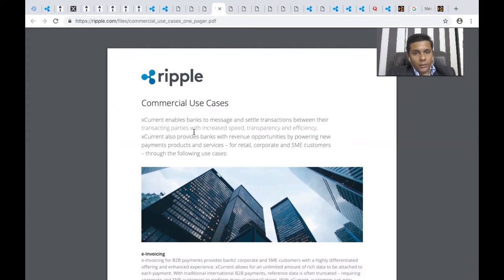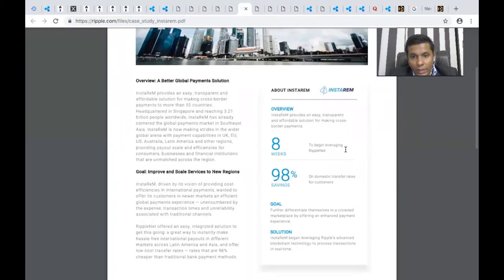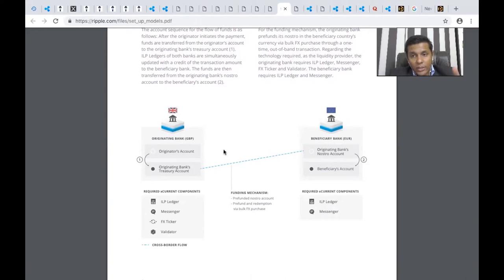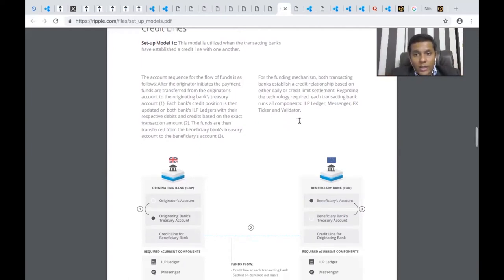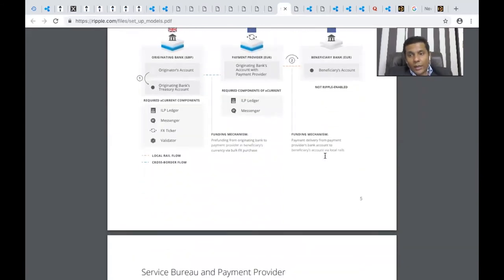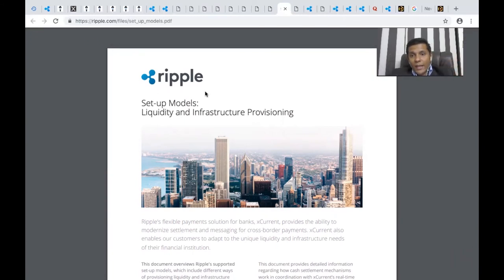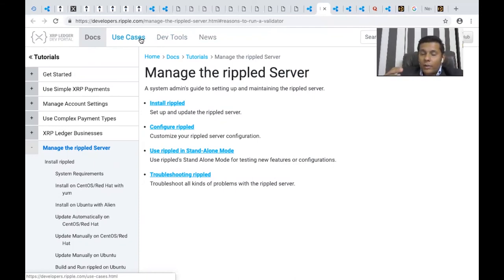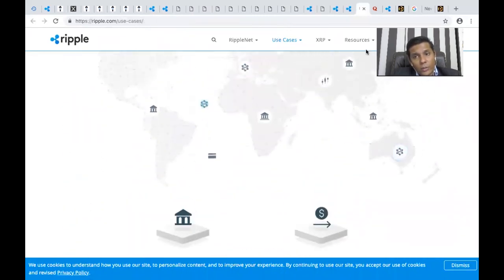Ripple by PRASHANT SURANA JAIN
Link to More  Resources:
2. India's Leading Blockchain Architect Certification
3. India's Leading Blockchain Admin Ethereum & Hyperledger Certification
4. India's Leading Blockchain Ethereum & Hyperledger Developer Certification
5. India's Leading Blockchain Business Consultant Certification
6. India's Leading Blockchain Executive Certification
7. Schedule Free Corporate Blockchain Workshop
8. Bloomberg for Blockchain and Crypto
9. Enterprise Blockchain Consulting and Platform Development
10. Nominate your College/University for Free Blockchain Workshop